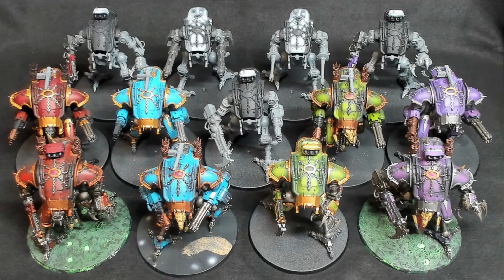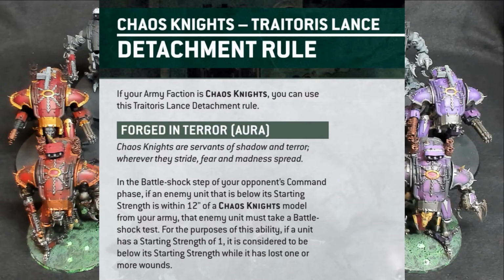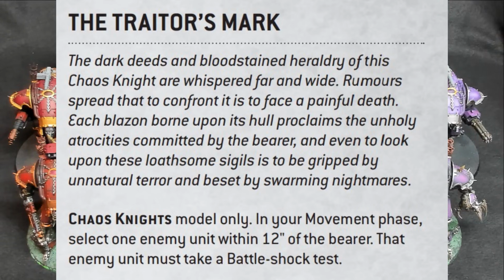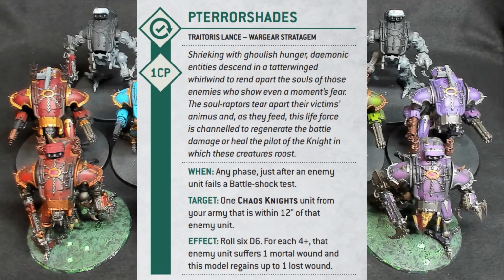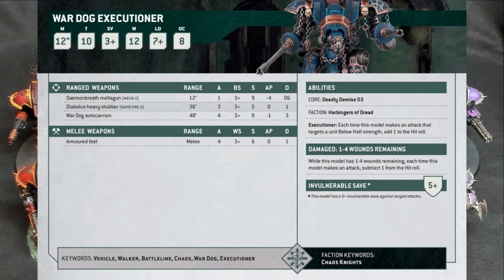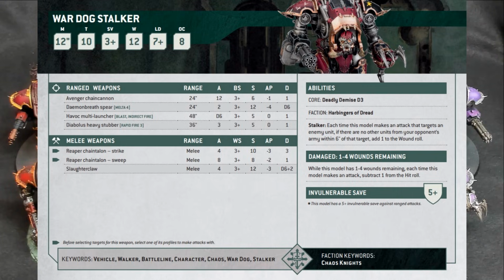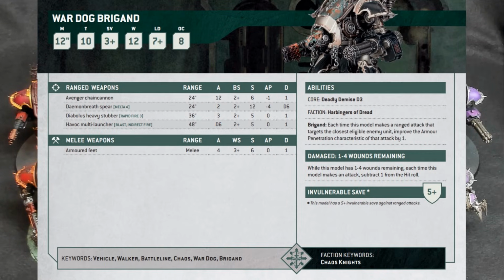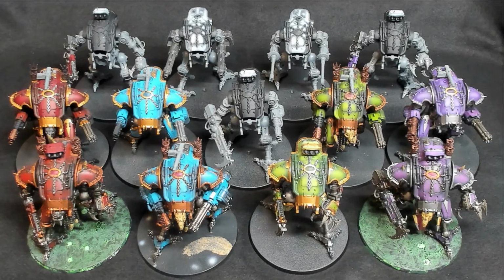Warhammer 40k Getting Started: CHAOS KNIGHTS (Faction Breakdown, Rules, & Strategy)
Warhammer 40,000 Escalation League: Chaos Knights Faction Breakdown
Escalation League Winning Army 7-1 War Dog List

13x War Dog Armigers
Traitoris Lance Detachment
Chaos Knights 2,000 pt List:

1x War Dog Stalker                140 pts
    -Aura of Terror                      25
1x War Dog Executioner        130
1x War Dog Executioner        130
1x War Dog Karnivore            140
1x War Dog Karnivore            140
1x War Dog Karnivore            140
1x War Dog Karnivore            140
1x War Dog Karnivore            140
1x War Dog Brigand               165
1x War Dog Brigand               165
1x War Dog Brigand               165
1x War Dog Brigand               165
1x War Dog Brigand               165
Total PTS                               1,950 pts